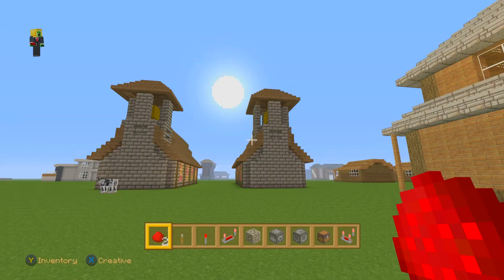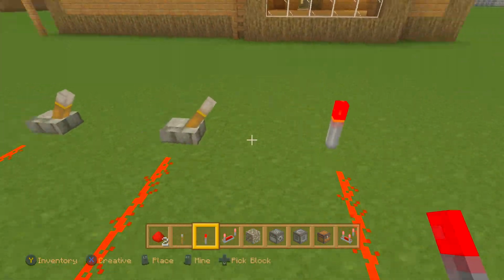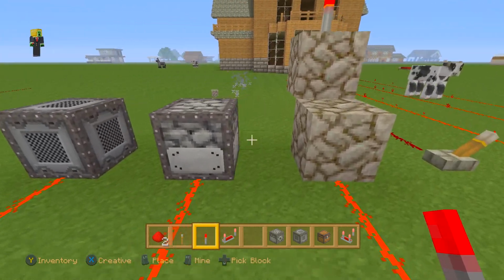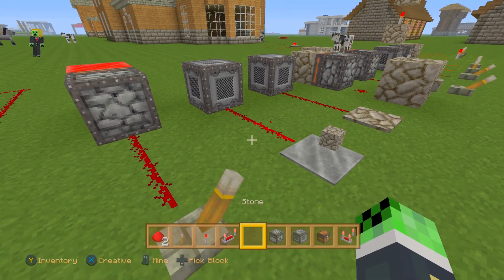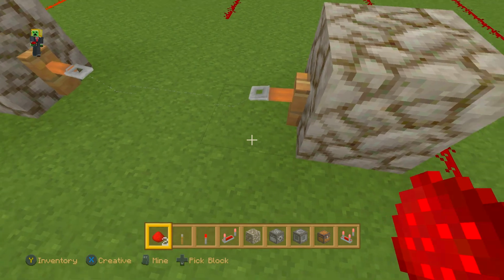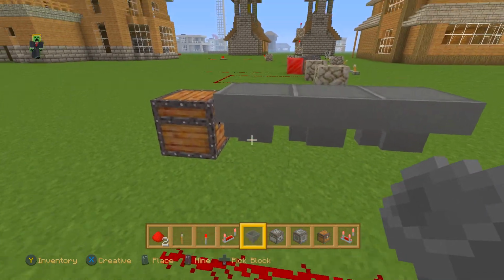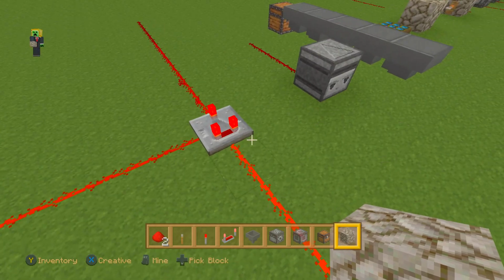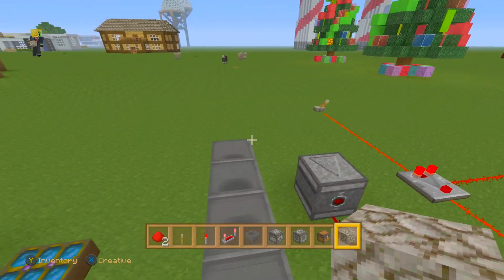Minecraft Redstone For Beginners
welcome back to another minecraft tutorial this time we take a look at the basics for redstone more specifically what everything does i this is a very basic tutorial and is ment for people that are just starting out on minecraft i hope this video helps if you could drop a like on the video then it would be very much appreciated thankyou so much for watching